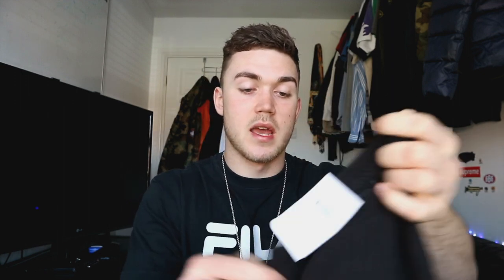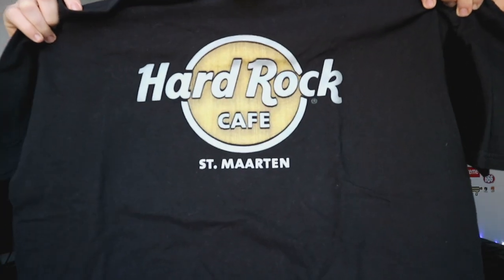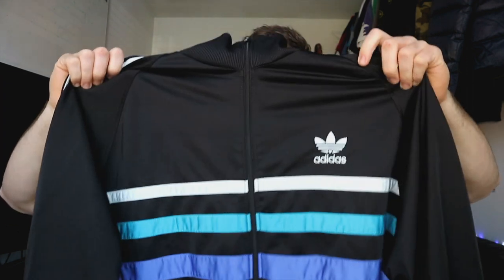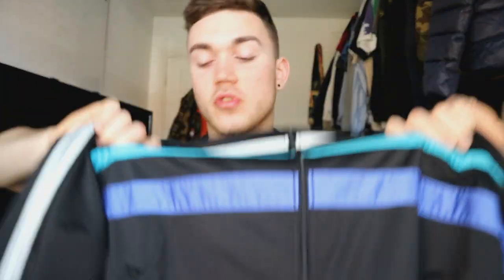LOADS OF NEW ITEMS!! (CHAMPION, NIKE + ADIDAS) | THRIFT TO GLORY 3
If you want to BUY any items shown and more - follow my depop @Joshmush